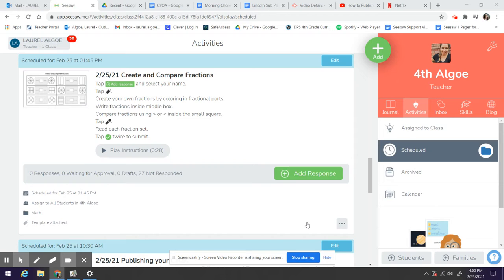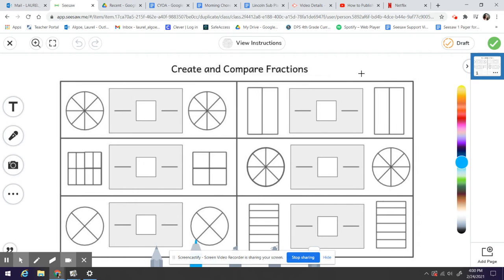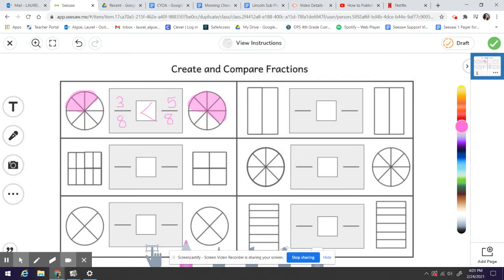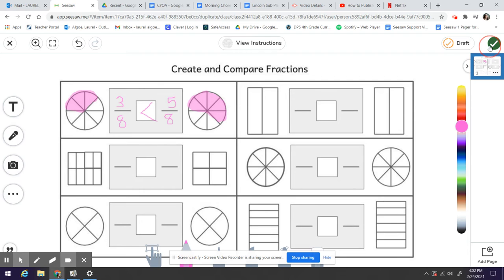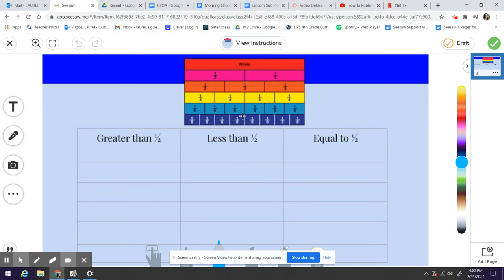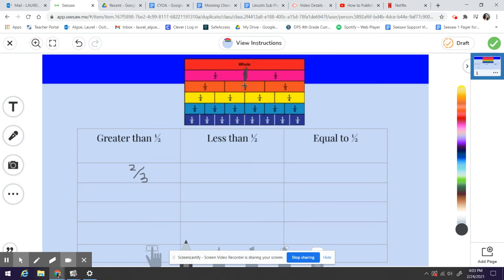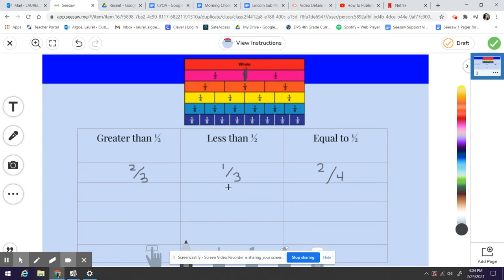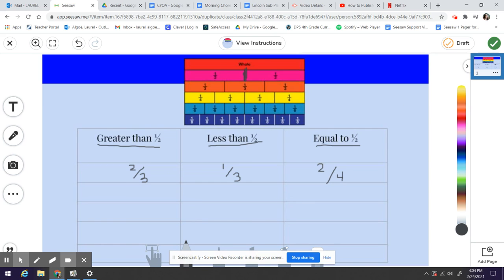Using 1/2 as a Landmark Fraction